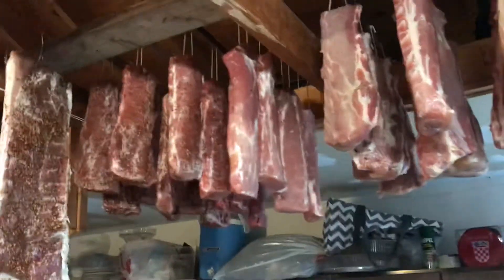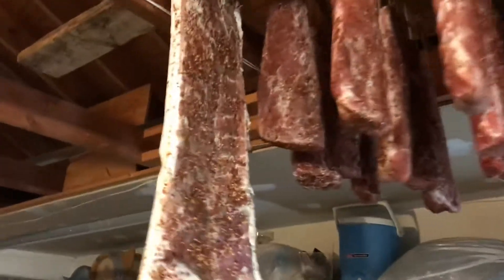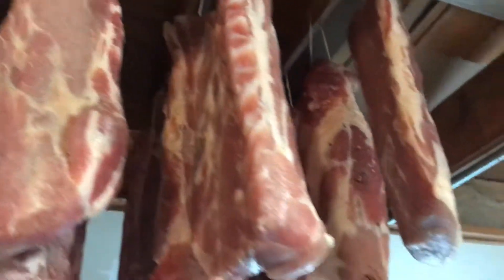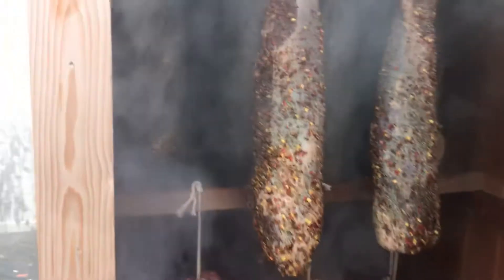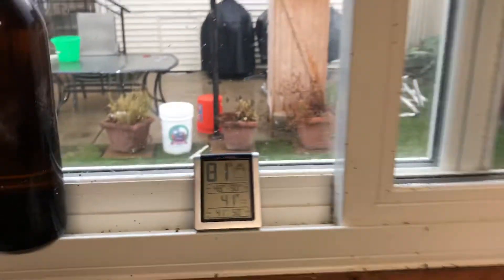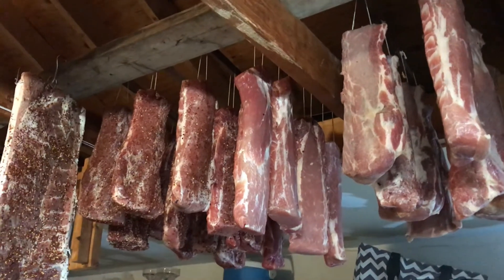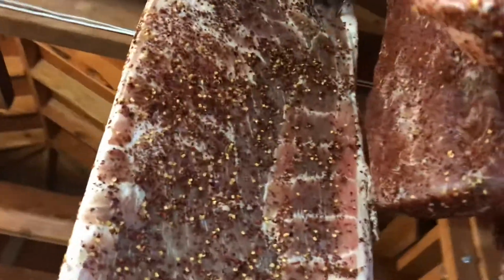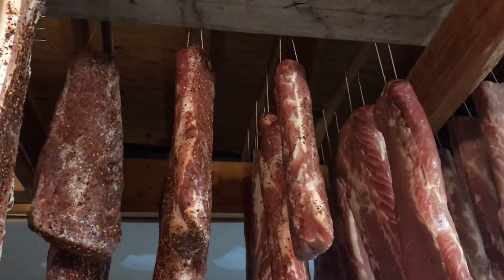How to Dry Cure and Smoke Beef and Pork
Smoking and curing pork and beef 2018

KUBEI 0.1G Digital Scale

LEM Stainless Steel Scale

Winco Cutting Board

Food Grade Plastic Bins

The Sausage Maker Bacon Hooks

Heavy Duty Meat Hooks

Small Black Hooks

Boning Knife